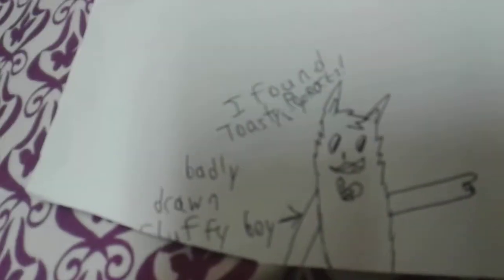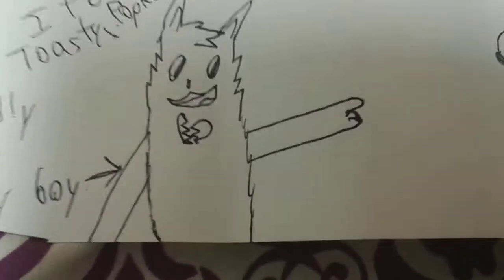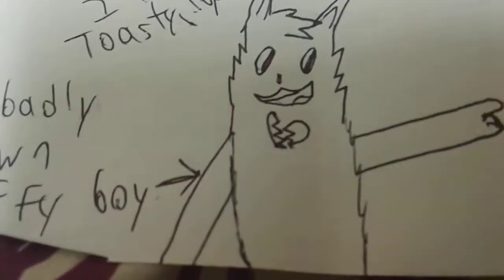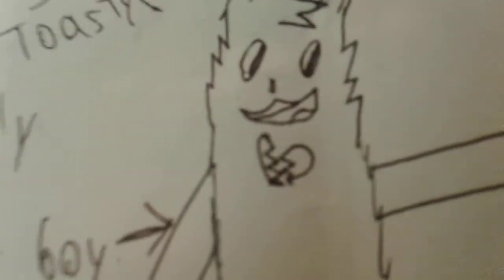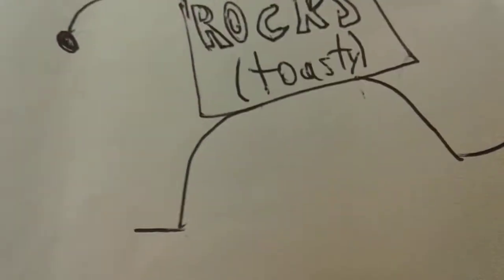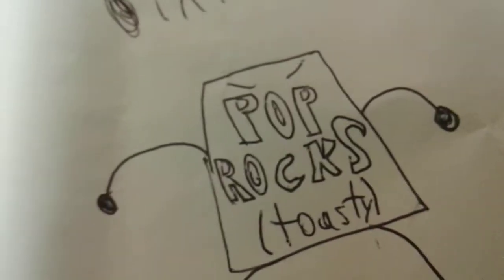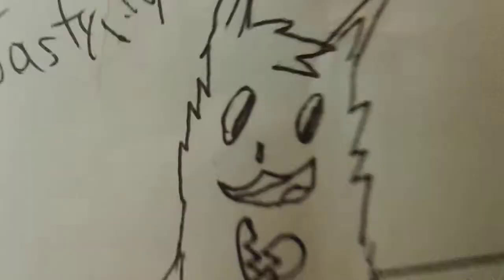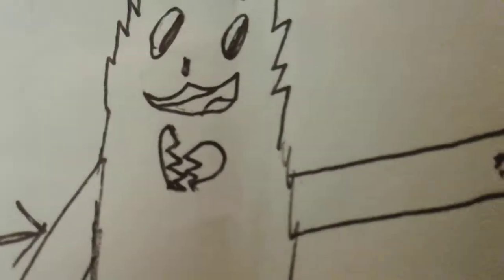Very (TOASTY) Pop rocks! Drawings by Sceardy friend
YAYAYAYYA HOPE U ENJOYYEEDD